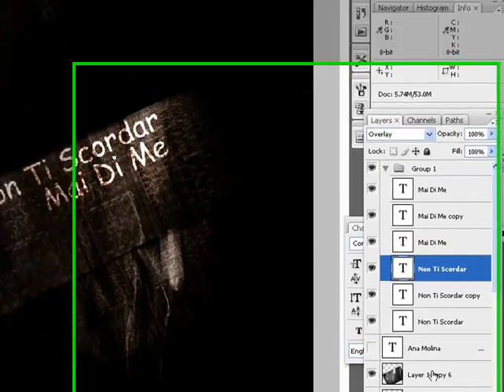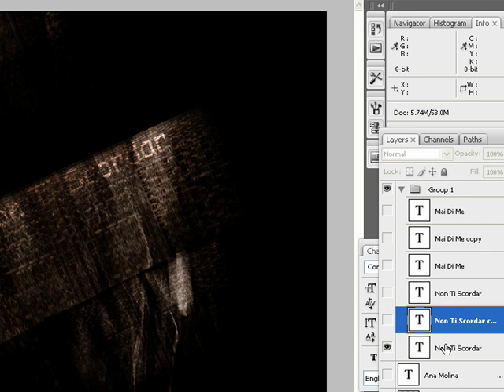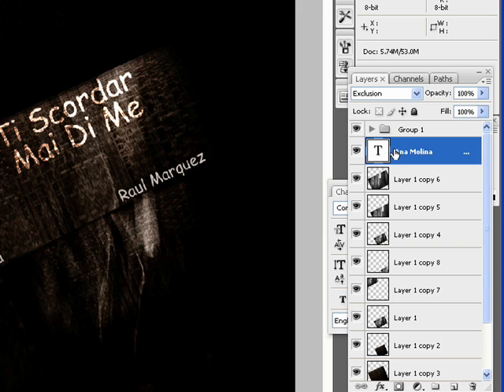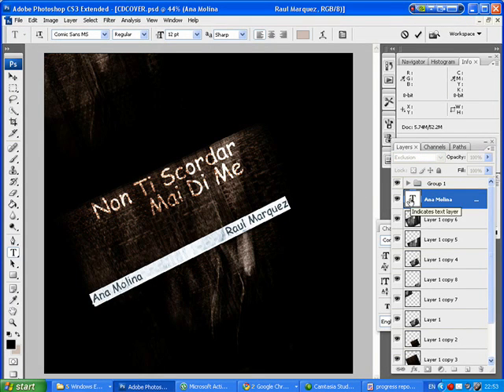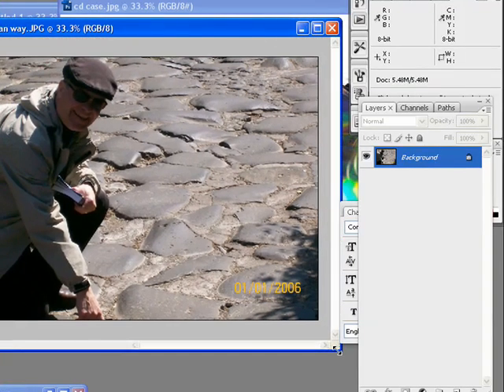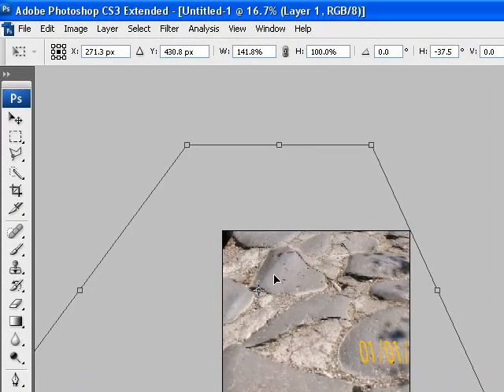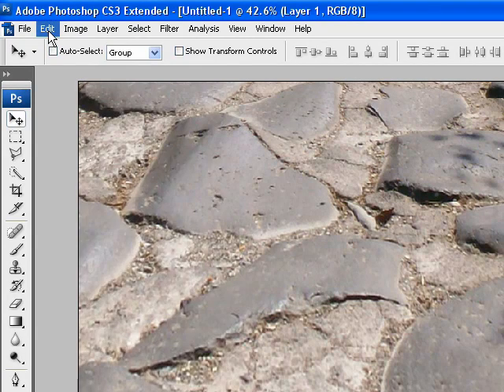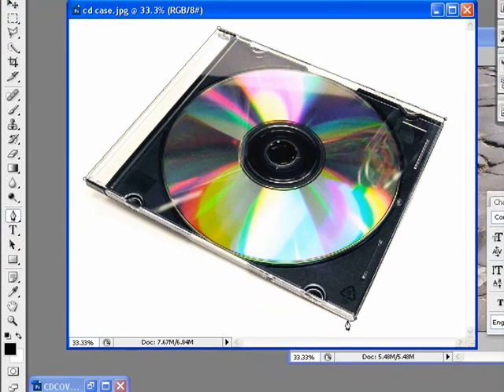Final CD Cover PART THREE